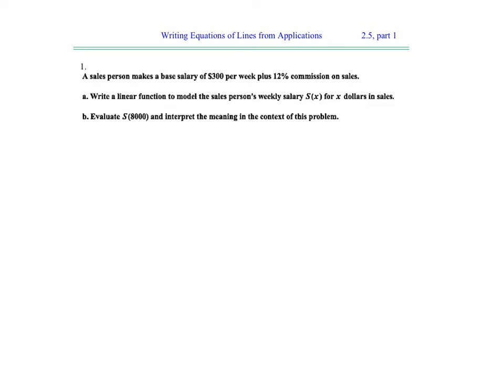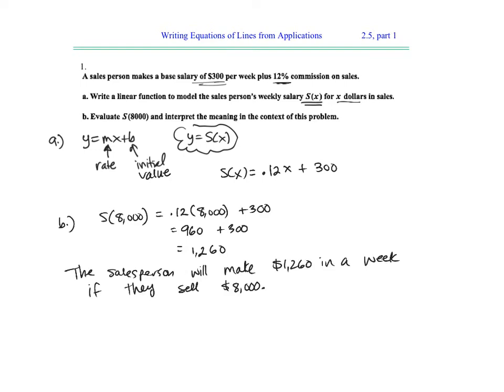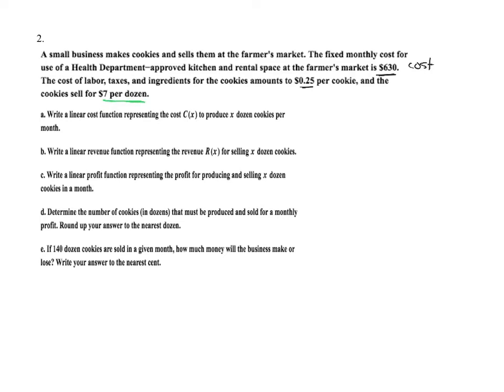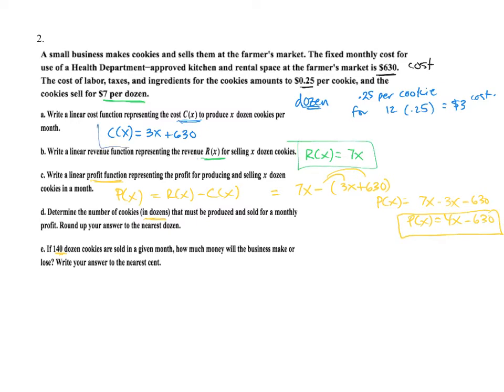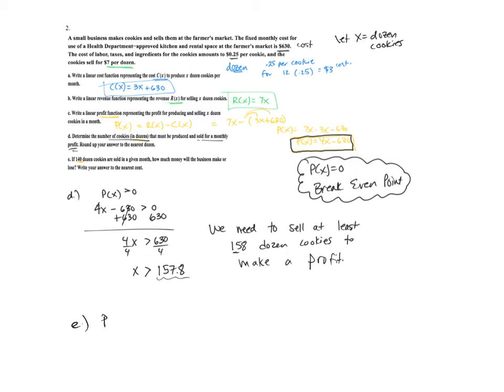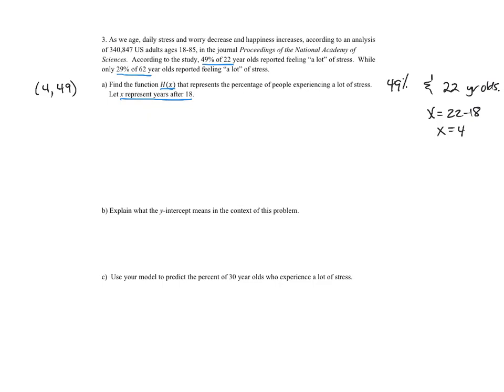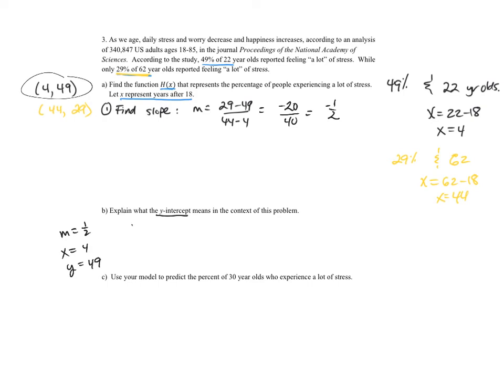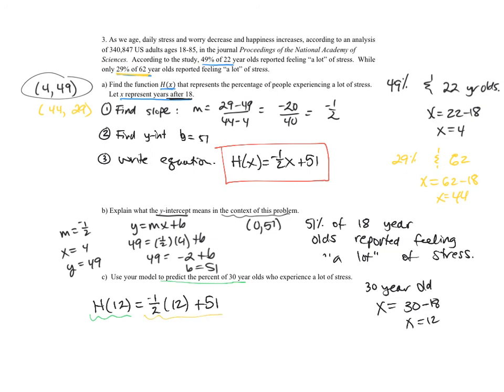2.5 part 1 - Applications & Writing Linear Equations